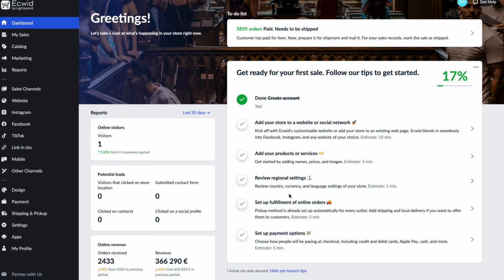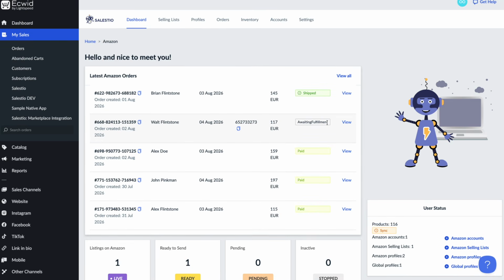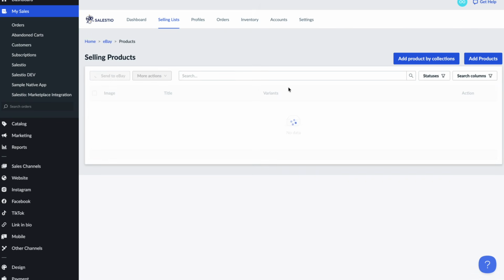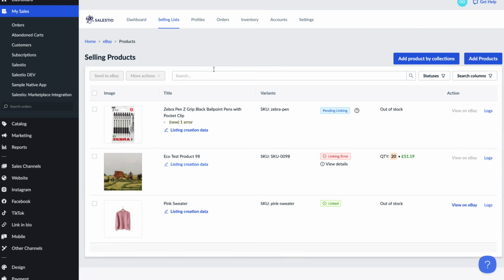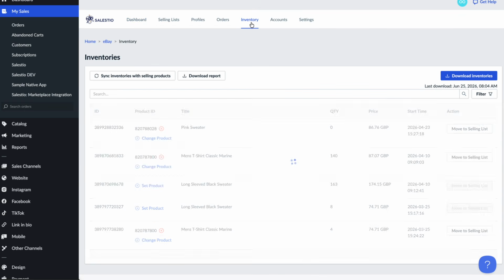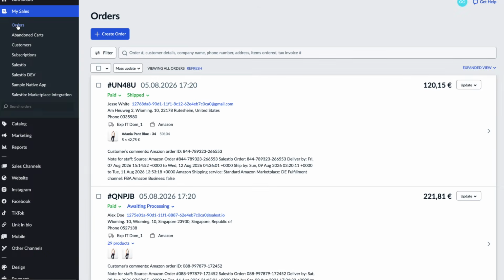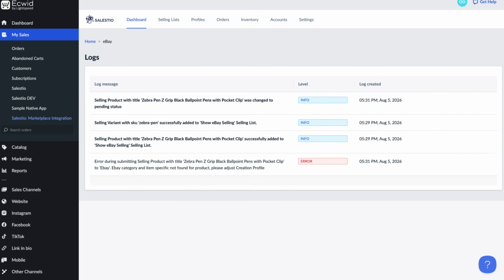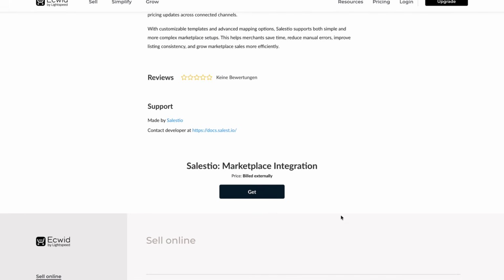Salestio for Ecwid: Sell on Amazon, eBay & Etsy | Quick Overview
Connect your Ecwid store with Amazon, eBay, and Etsy using Salestio.

In this quick overview, you'll see how Salestio helps Ecwid merchants manage marketplace sales from one place.

With Salestio, you can:

- Export Ecwid products to Amazon, eBay, and Etsy
- Import marketplace orders into your Ecwid store
- Synchronize inventory and prices across sales channels
- Send fulfillment updates back to marketplaces
- Connect multiple marketplace accounts
- Link existing marketplace listings with Ecwid products
- Automate repetitive multichannel selling tasks

Instead of manually updating products, stock levels, prices, and orders in every marketplace, Salestio connects these workflows with your Ecwid store.

Salestio is suitable for merchants who already sell on marketplaces as well as businesses planning to expand their Ecwid store to Amazon, eBay, or Etsy.

Need help with the initial configuration? Contact the Salestio support team, and we'll help you connect your marketplace accounts and configure the integration.

The narration in this video was generated using an AI voice.